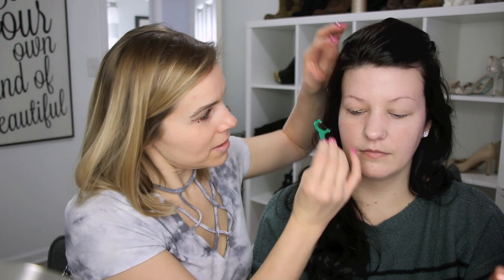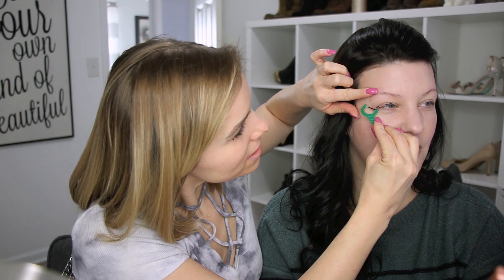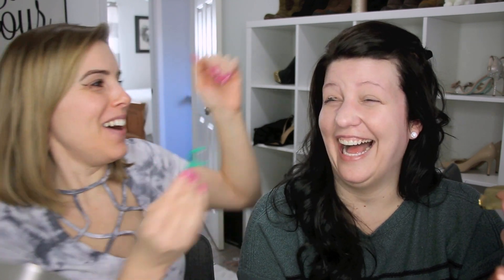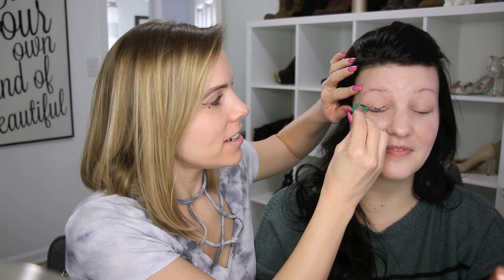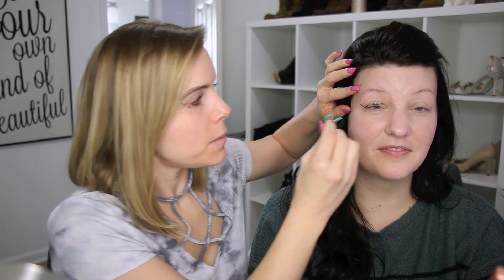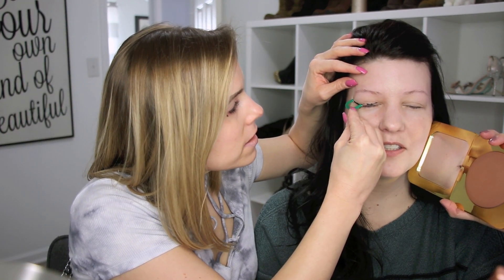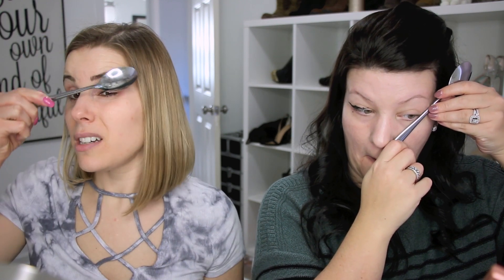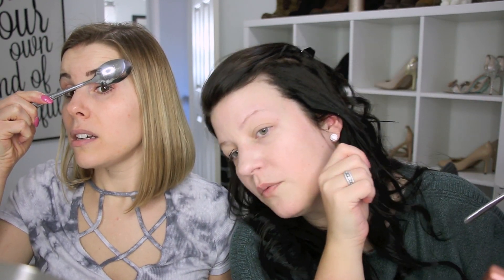Testing FUNNY MAKEUP HACKS with WannaMakeup!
I had so much fun filming this video with April aka WannaMakeup!  We always have such a blast when we are together.  We both make each other laugh so much :-D I dare you to "Try not to Laugh" watching this video.  I hope that y'all enjoy watching us as much as we did filming it!  Be sure to jump on over to April's channel and watch us swap makeup bags!